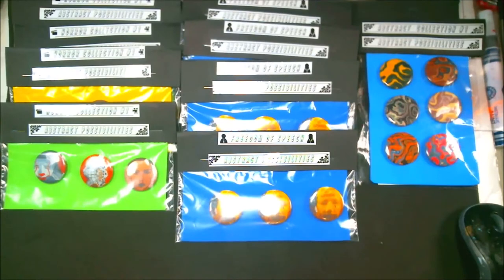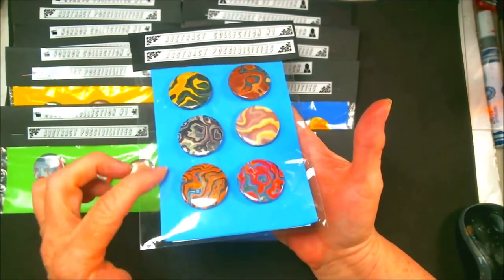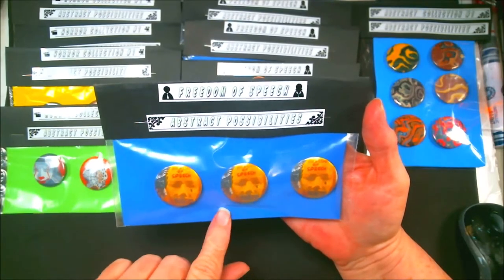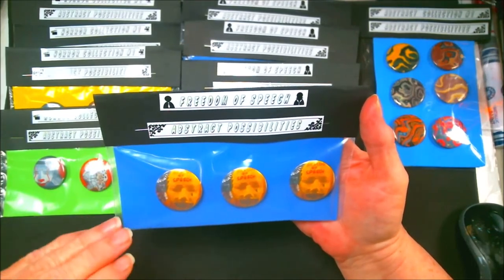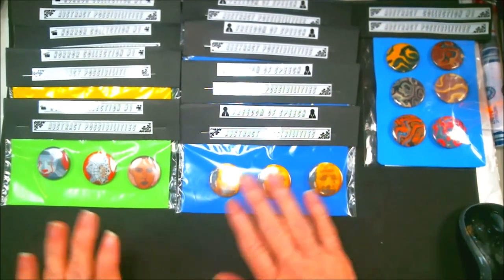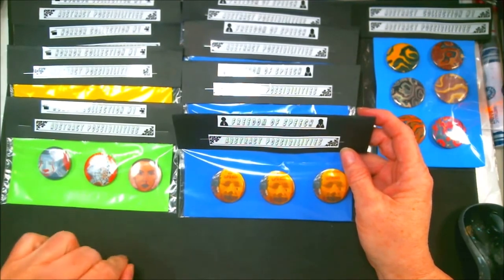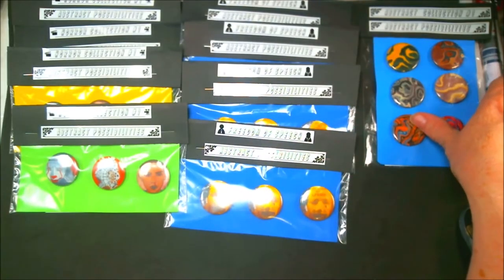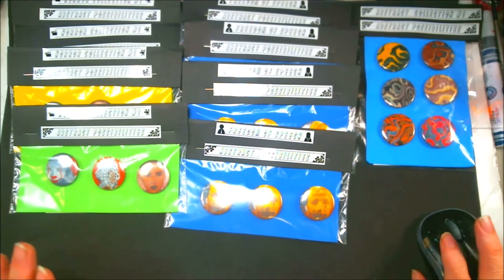Pin Pak Collections For Sale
Below are the pin pak prices plus the shipping per pak in the United States and Canada.

Horror Collection #1

Pak of 3
Pennywise
Pinhead
Eleven
$5.25 plus $1.50 shipping per pak
Method of Payment

Abstract Collection #1

Pak of 6
$10.50 plus $1.50 shipping per pak
Method of Payment

Mail:
2630 N. Dustin Ave. B-1

CREDITS

Logo Design